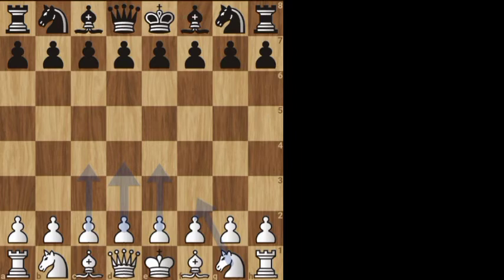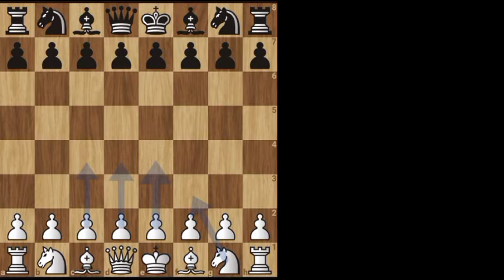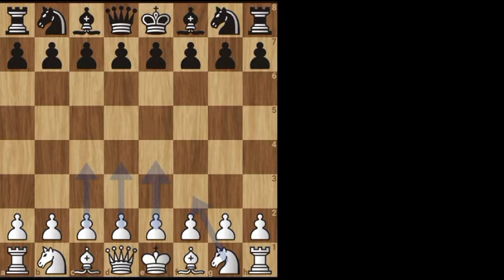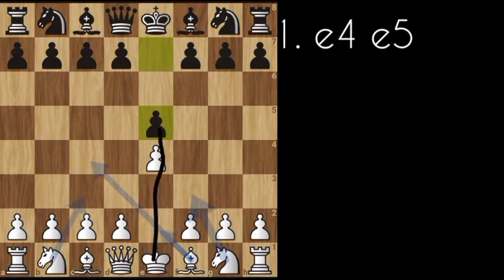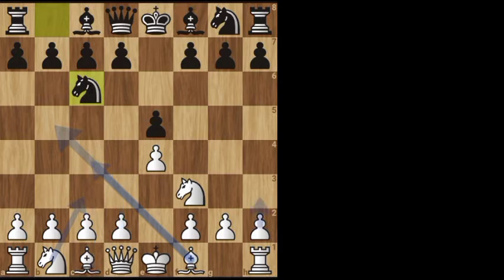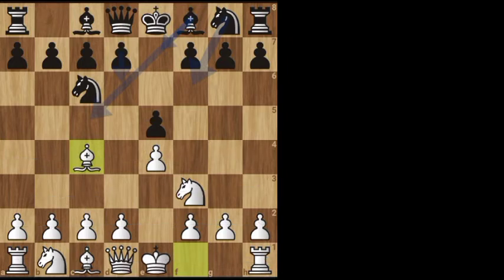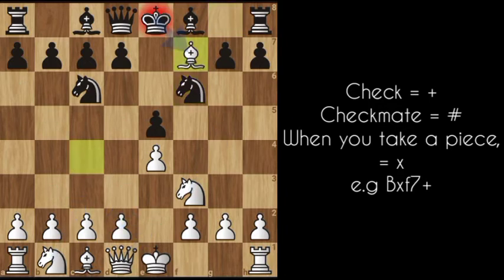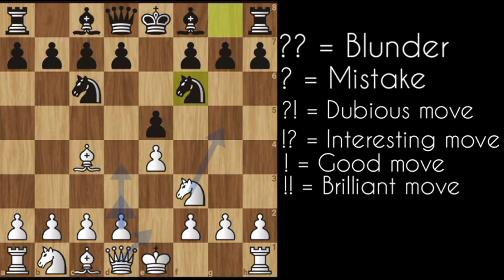How to play chess #7 How to annotate and record chess games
In this video series, we would be learning how to play chess from the very beginning...

This video will cover how to record our chess games and everything you need to know.